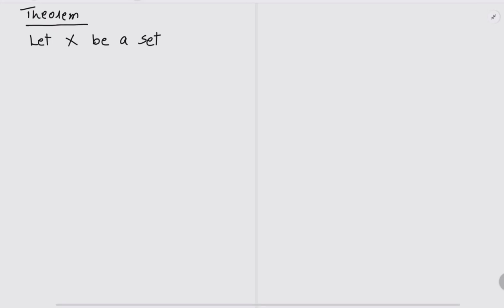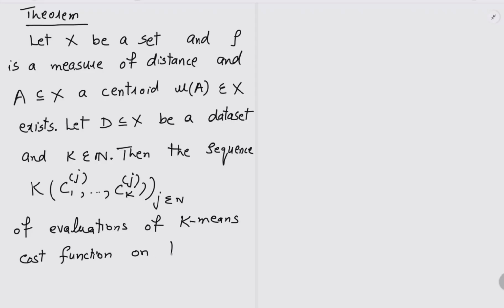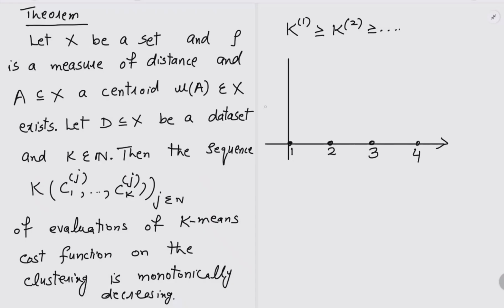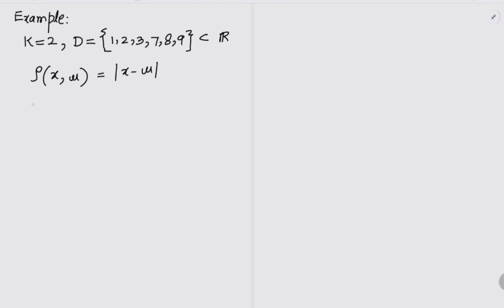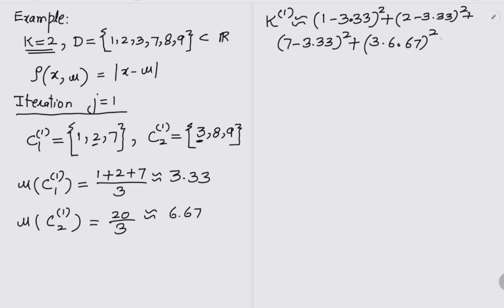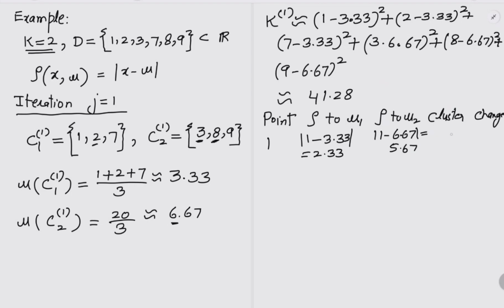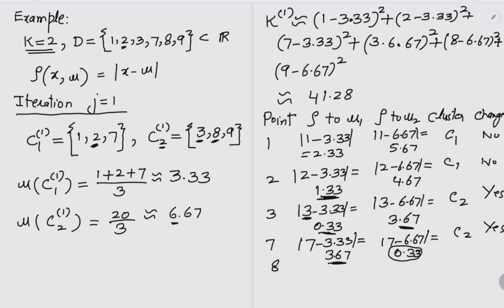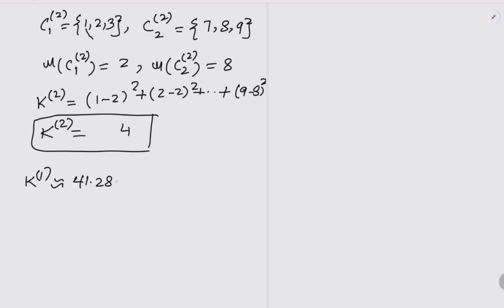23. Why Cost Function Decrease in Clustering? Proof with Example.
In this lecture, we explain why the clustering cost function decreases in the K-Means algorithm. This is a very important concept in machine learning and unsupervised learning.
You will learn:
• What the clustering cost function is
• Why the cost function decreases in each iteration
• Mathematical proof of decreasing cost
• A step-by-step example for better understanding
This lecture is part of the Machine Learning lecture series and is especially helpful for students studying AI, Data Science, and Machine Learning.
📚 Lecture 23 – Machine Learning Series
Perfect for:
• University students
• AI enthusiasts